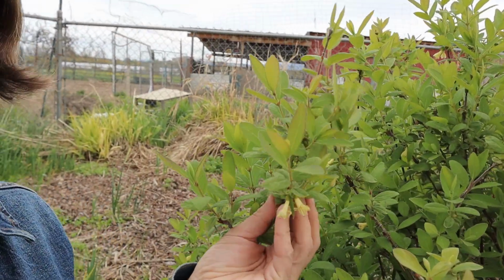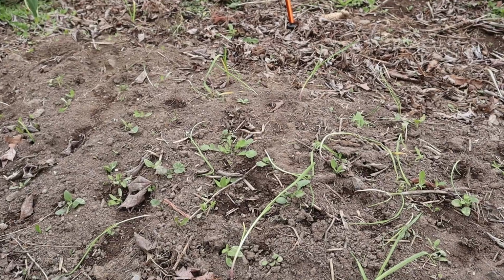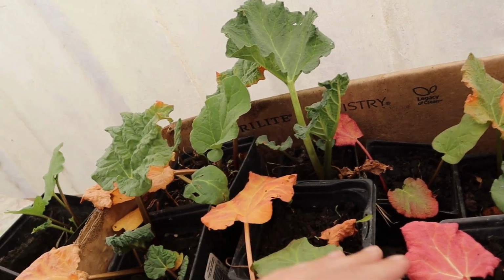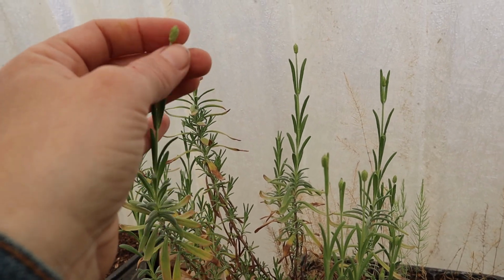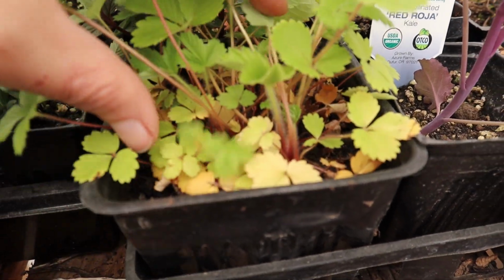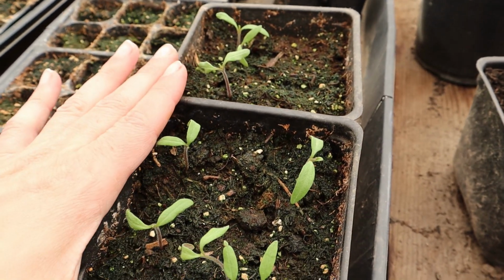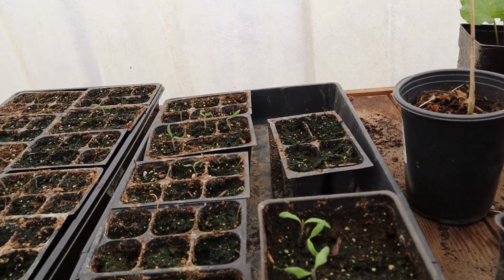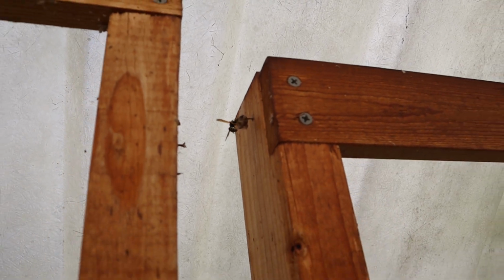Plants in my Greenhouse This Spring | Volunteer Seedlings in my No-till Garden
I've taken you through a tour of my no-till garden after winter in a previous video. Some things have popped up since then that I wanted to show you. Plus, I show you all the plants I have in my greenhouse currently.